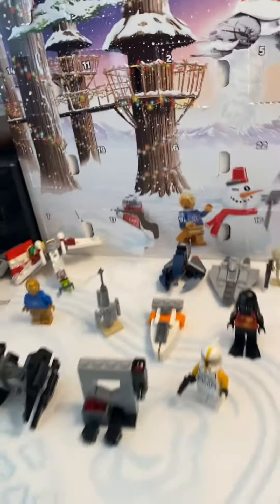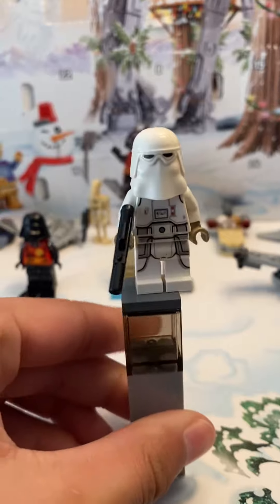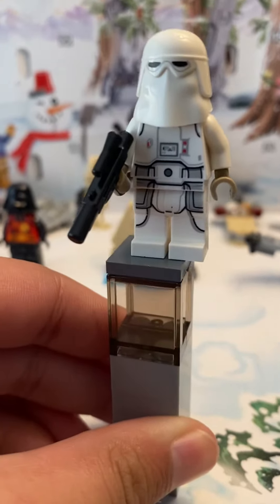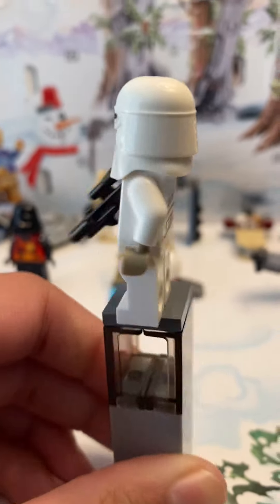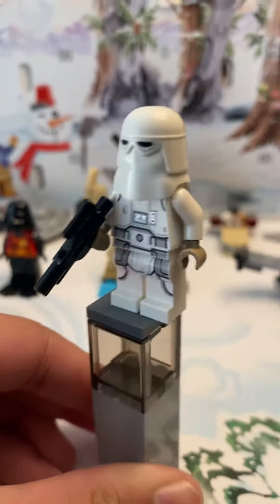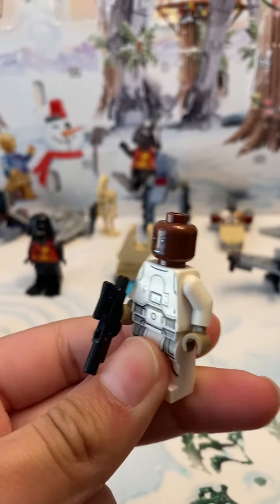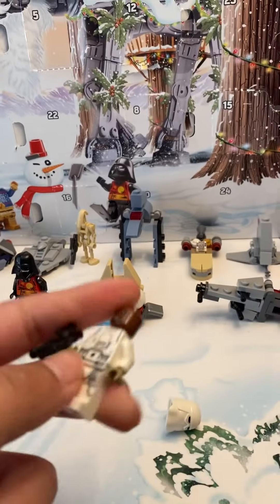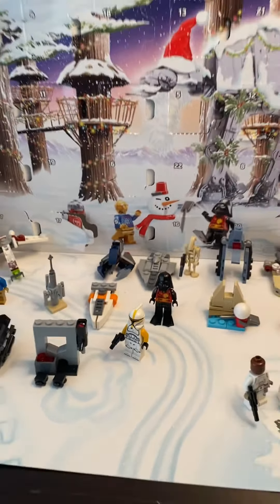DAY 17- Lego Star Wars advent calendar countdown! (2022)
So today we do get a minifigure! The thumbnail tells it all, but what about the face? Watch the video to find out!